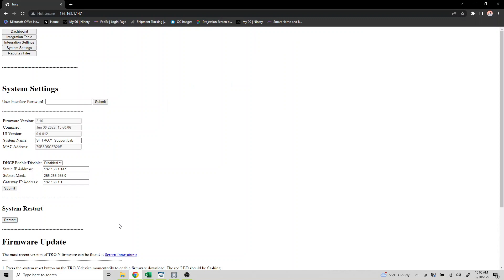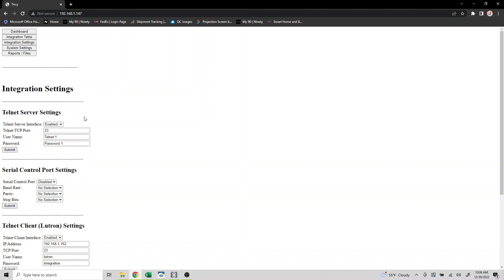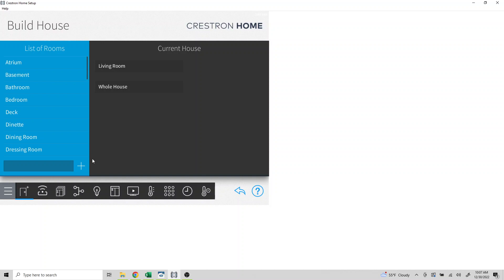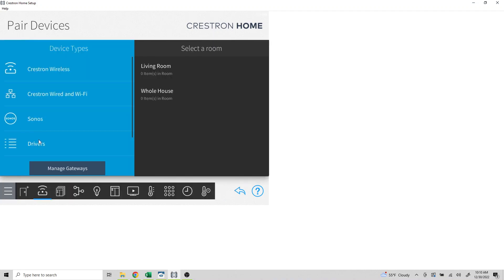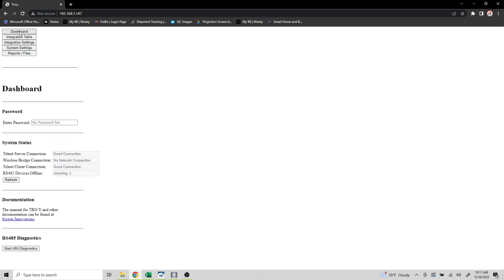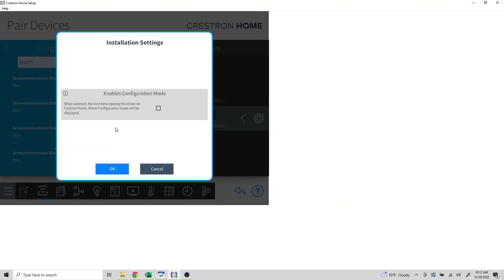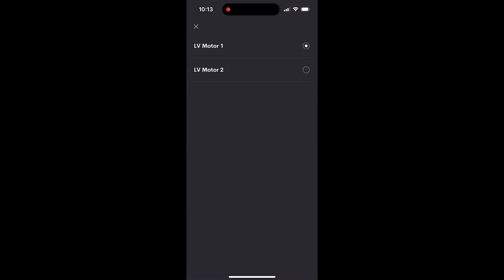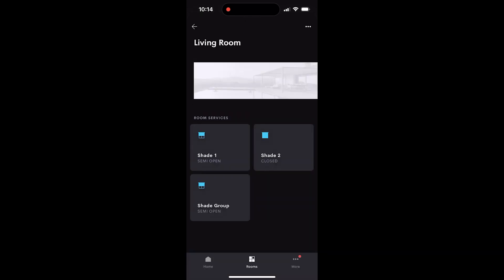Crestron Home Integration with TRO.Y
Learn how to integrate Crestron Home with TRO.Y.